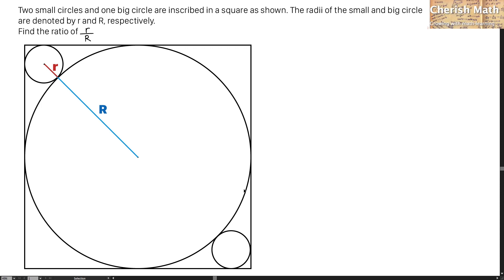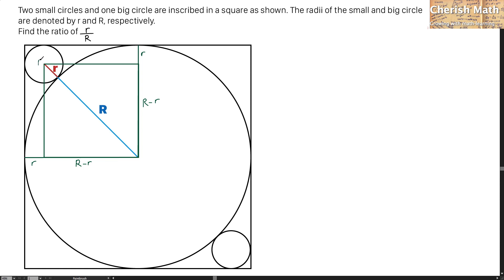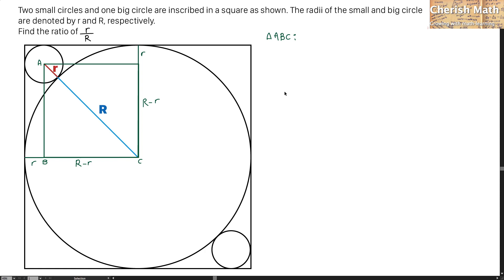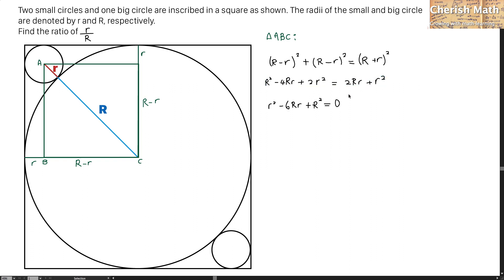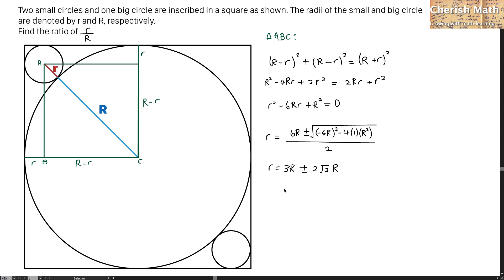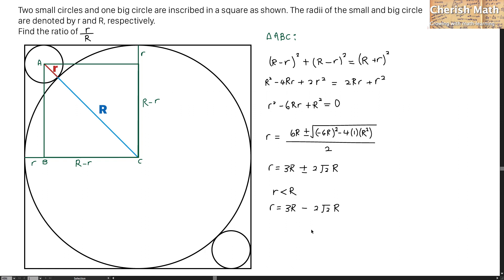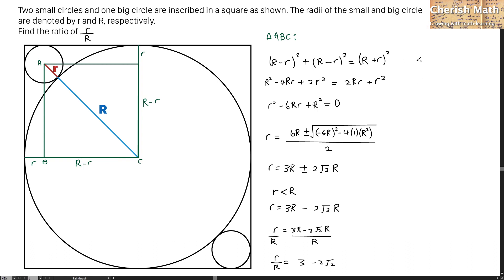Find the ratio of r ÷ R .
Complete question:

Two small circles and one big circle are inscribed in a square as shown.

The radii of the small and big circle are denoted by r and R, respectively.